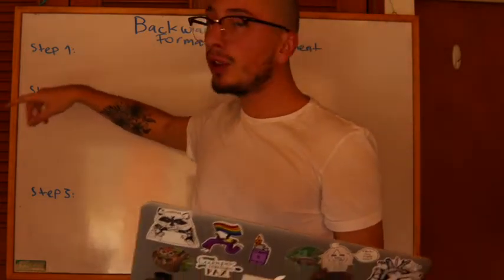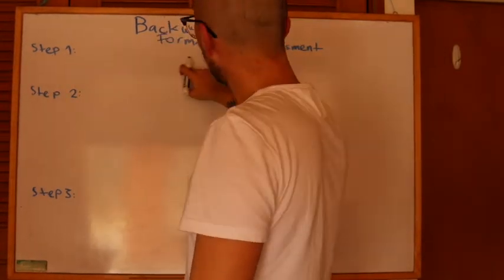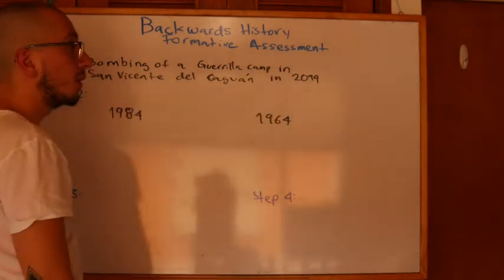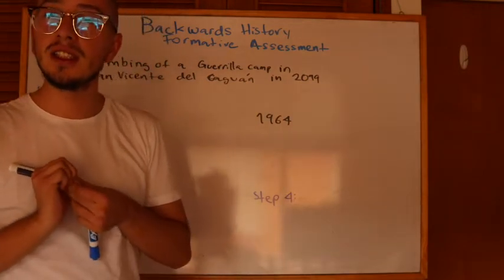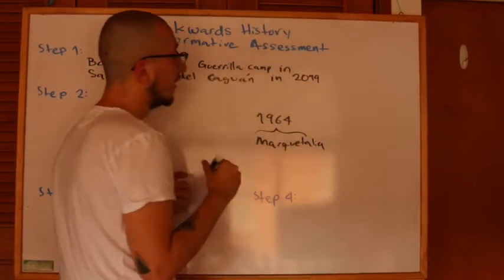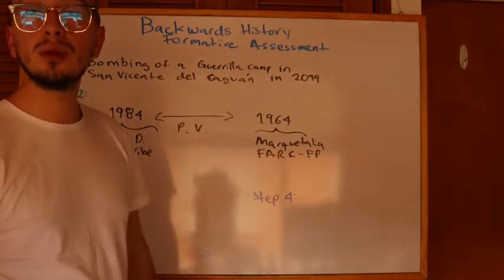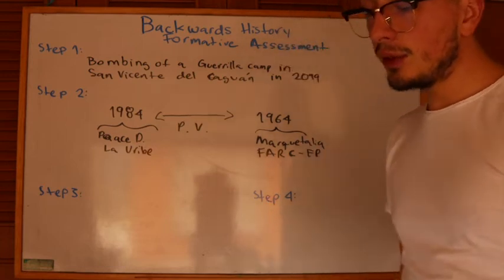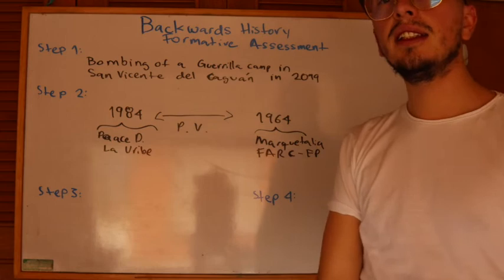Formative Assessment. Backwards history 5th Grade CSMA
This video will explain the way to structure your Formative Assessment.